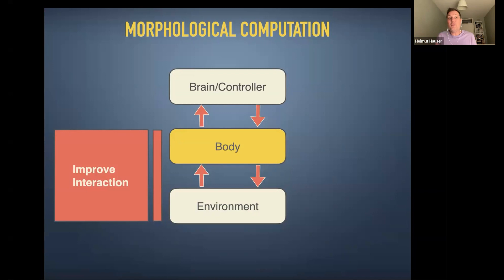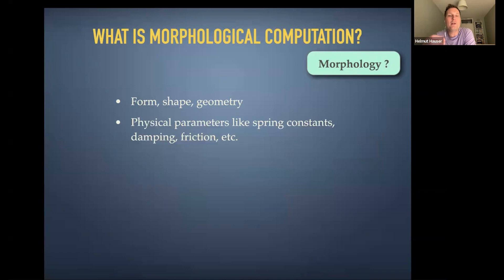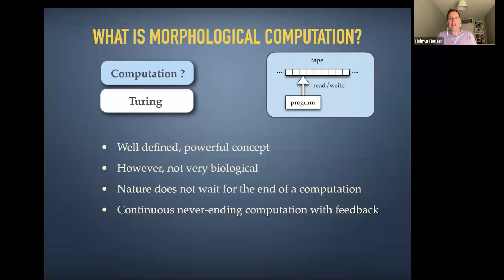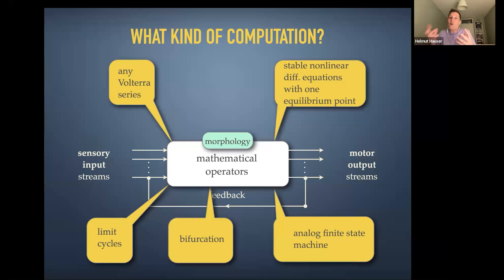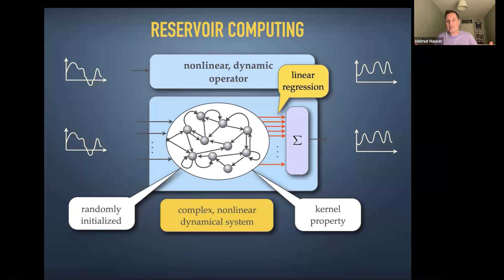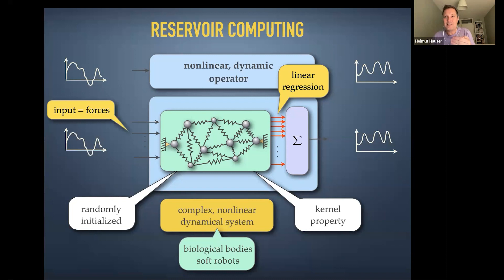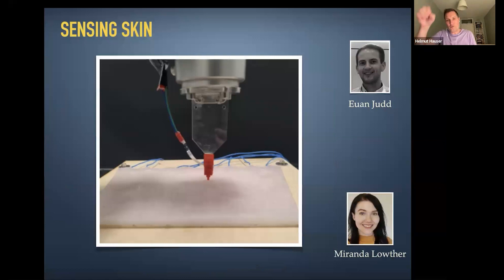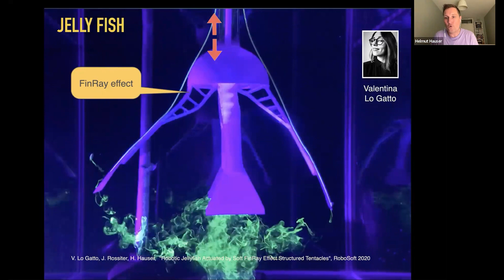Fall 2023 GRASP SFI Helmut Hauser, University of Bristol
ABSTRACT
Morphological Computation is a concept in robotics that suggests that the morphology of a robot should play  a crucial role in the design of intelligent machines.  This is inspired by observations in nature, where we can see that biological systems rely heavily on their morphological features to implement useful functionalities to make them more energy efficient, robust and resilient.  We work together with biologists and chemists to extract the underlying principles and to translate them into intelligent morphological structures that can be exploited to facilitate control, improve sensing and accelerate learning.  I will present examples of morphological computation from our group ranging from theoretical models, to simulations, to real robot prototypes.  This will include demonstrations of how we can compute with an octopus inspired robot arm, how we can understand spider webs as mechanical signal processing devices, and how we can grow robot bodies to help us to learn faster.

Helmut Hauser is Associate Professor in Robotics at the University of Bristol and the Bristol Robotics Laboratory. He is also the Director of the EPSRC Centre of Doctoral Training for Robotics and Autonomous Systems (FARSCOPE TU) with over 50 PhD students and the Director of the Morphological Computation Lab. He is  also leading the UK-RAS Strategic Task Group for Soft Robotics. Helmut is trying to understand the underlying principles of how biological systems exploit their complex physical bodies to facilitate sensing, controlling and learning, and how these principles can be employed to design and build smart bodies for smart robots. He has published over 100 articles including in Science Robotics, Nature Machine Intelligence and other high-impact journals.  He has received funding from the European Union, EPSRC, Leverhulme Trust, Research England, UKRI, and others.  Helmut has won various publication awards at international conferences including 3 best paper awards and the “Highly Commended – Industrial Robot Journal award for practical innovation in the field of robotics.” He is Associate Editor for the Journal of Soft Robotics, IEEE Robotics and Automation Letters, and Frontiers-Soft Robotics. His work has been featured in national and international media including in Forbes, the BBC, and the Daily Mail.